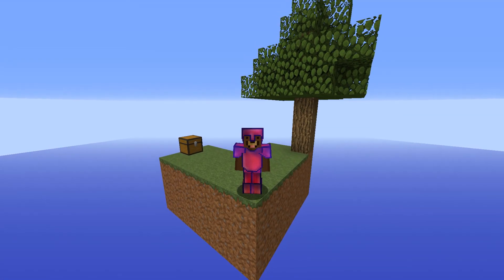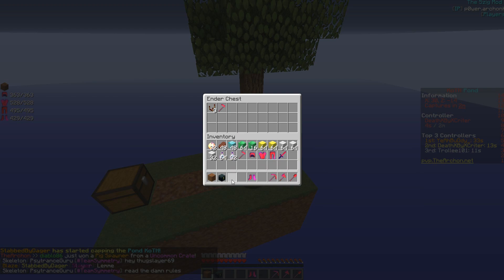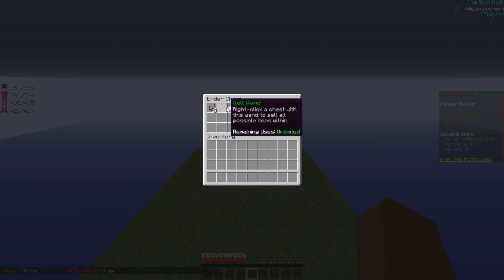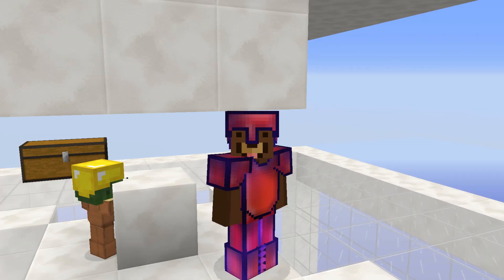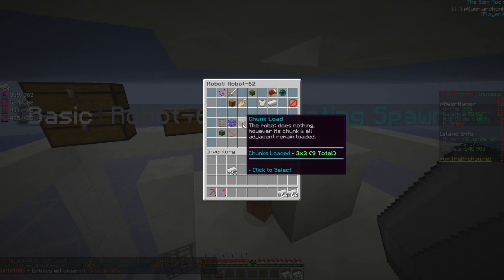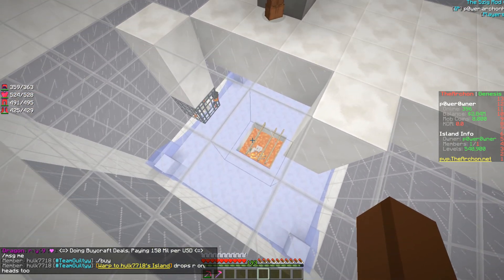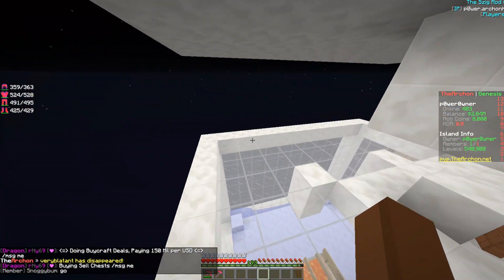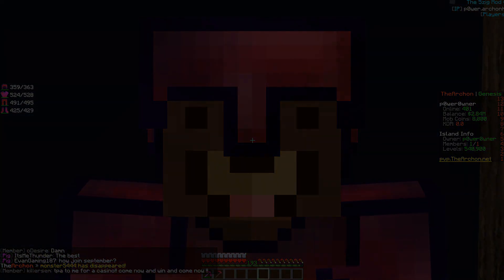FRESH START ON A NEW ISLAND! | Minecraft Skyblock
NEW SEASON OF SKYBLOCK - THE GRIND STARTS NOW! (and dw, hypixel skyblock continues :P)
IP: p0wer.archonhq.net

PRISON ► COMING SOON!